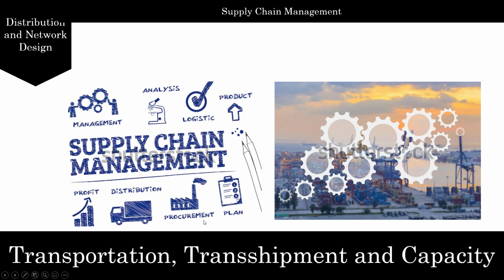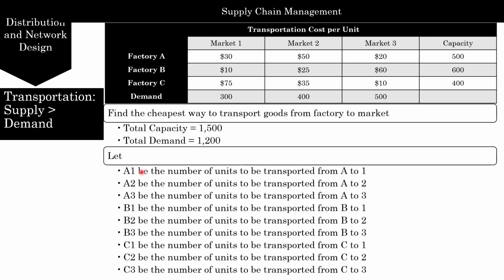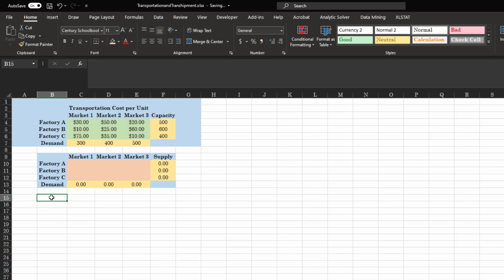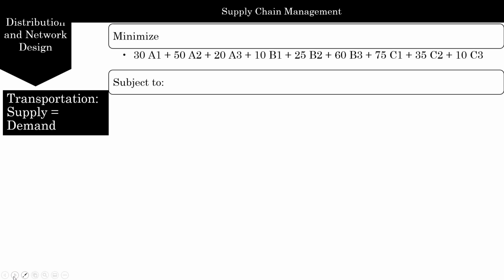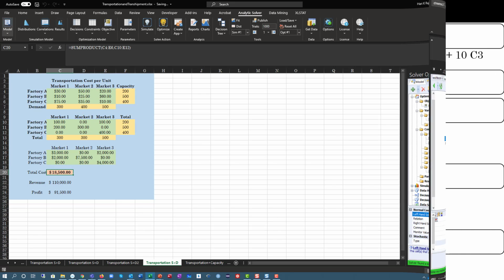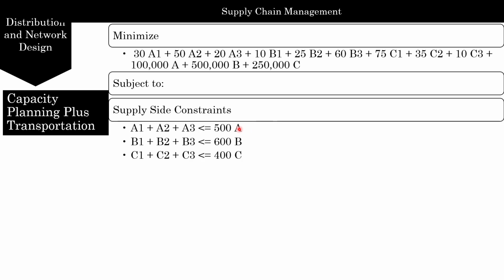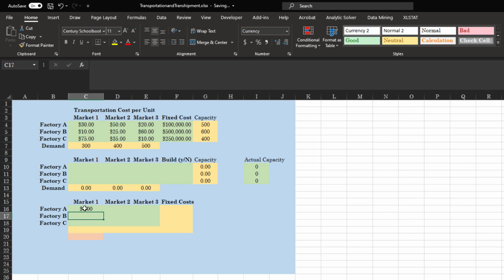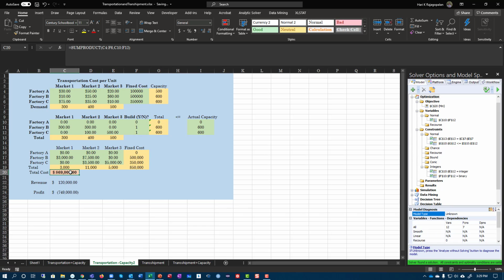Network Models Transportation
Transportation Models Fixed Cost and Variable Cost